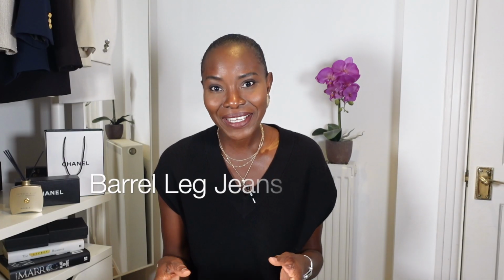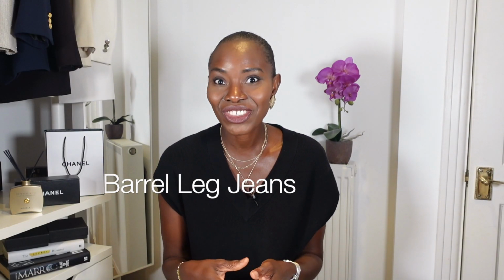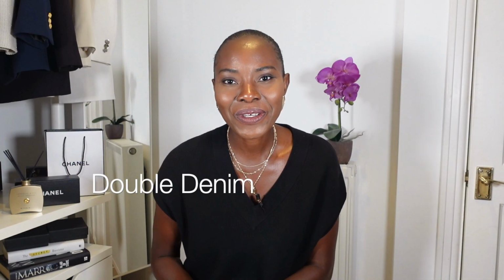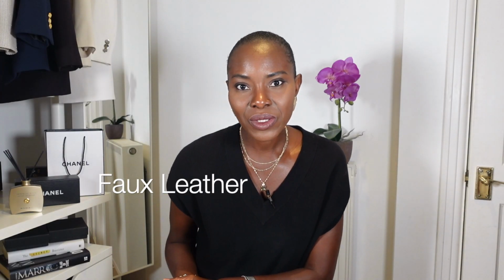*Top 2024 Hot Trends* 10 Autumn Fall Wearable Fashion Trends + Autumn Outfits Ideas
Hello Friends, I will be sharing 10 wearable fashion trends for autumn winter 2024, I hope you enjoy watching.

________Body Measurement_____________
Hight - 5'10
Size - UK Size S'